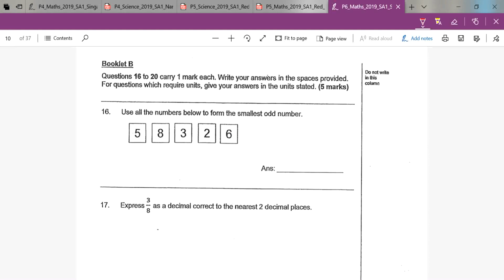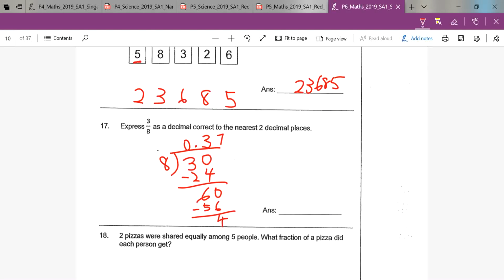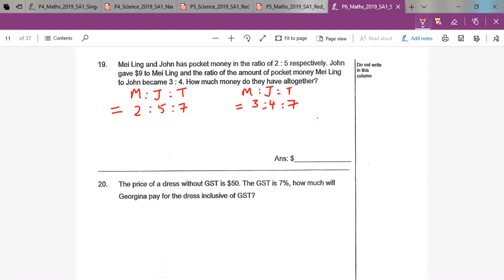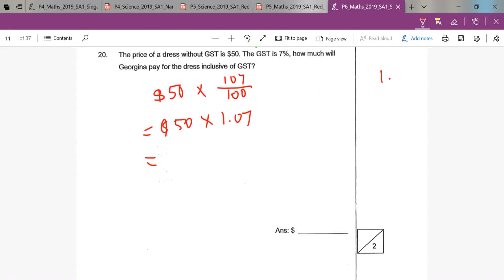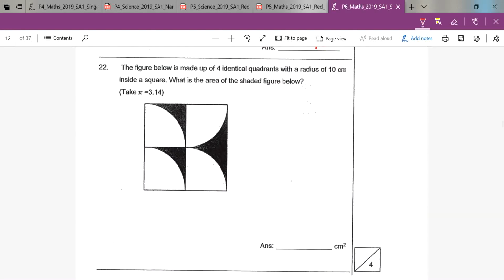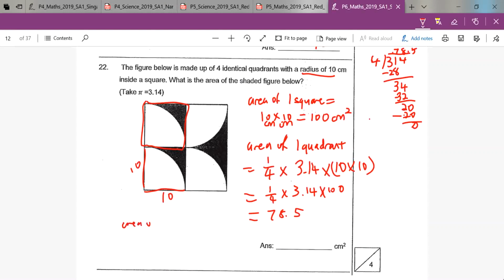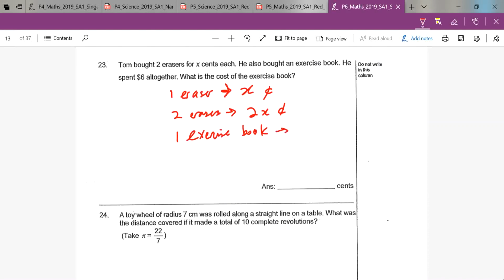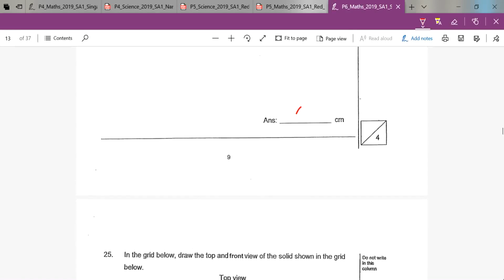STEP BY STEP GUIDE: Singapore P6 SCGS SA1 Paper 1 Section B (1/2)